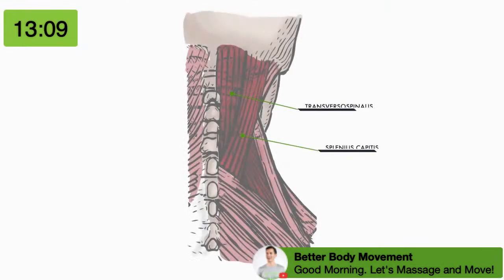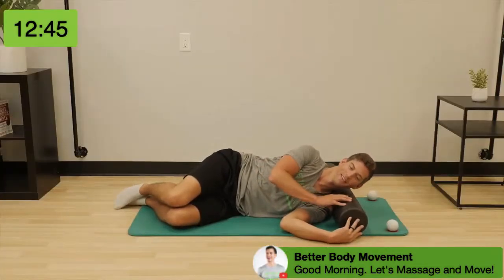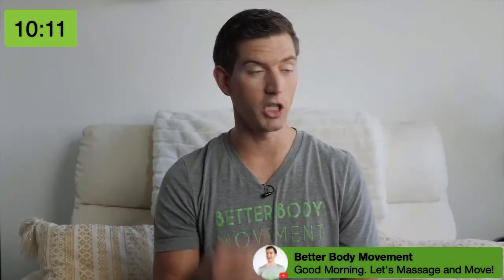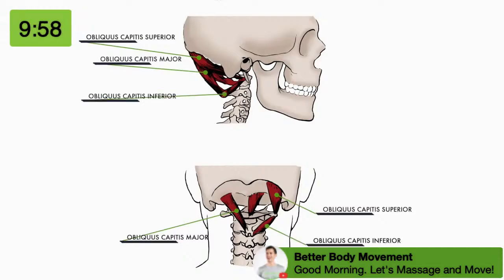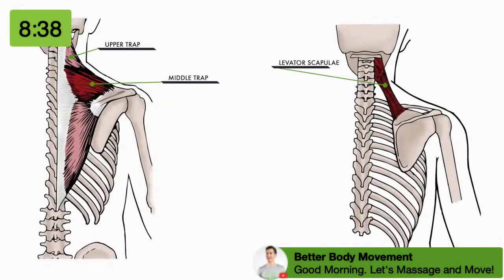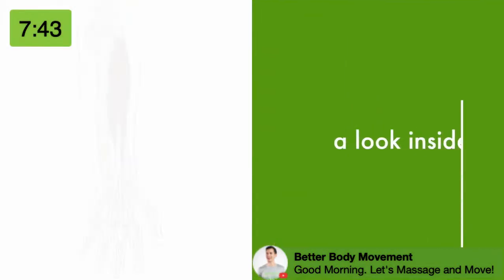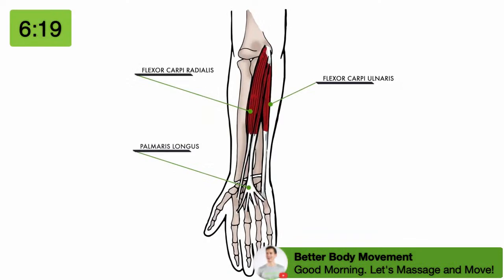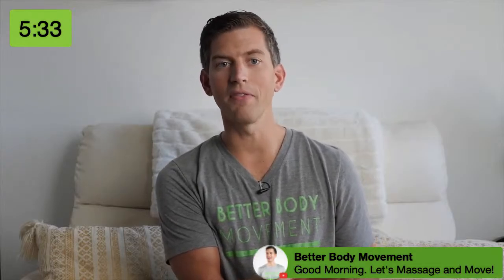Massage and Move! Core Workout, Abs Relieve Back Pain, Transform Your Movement, Move Well. Live Well